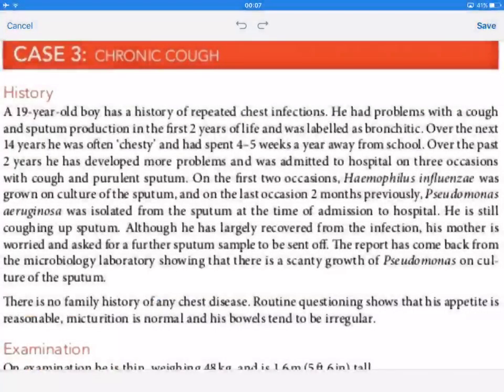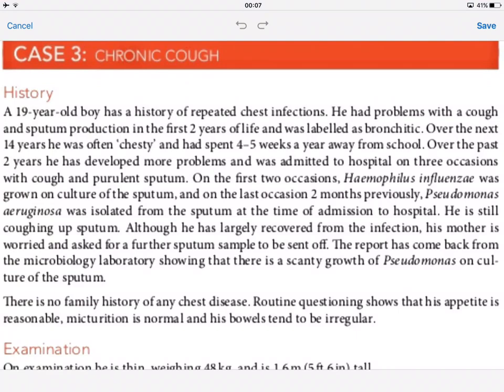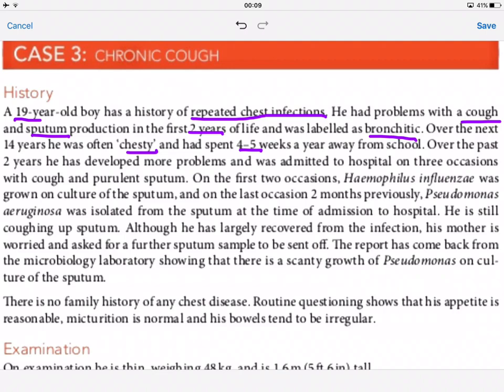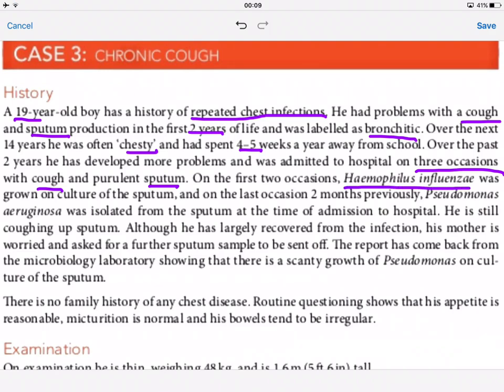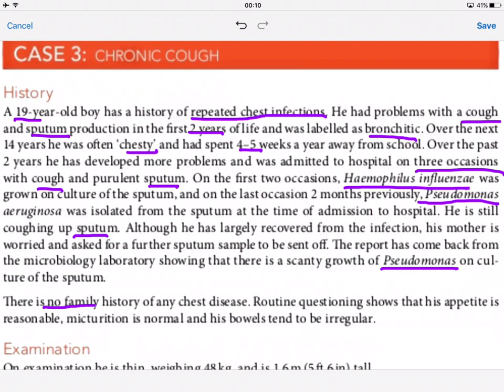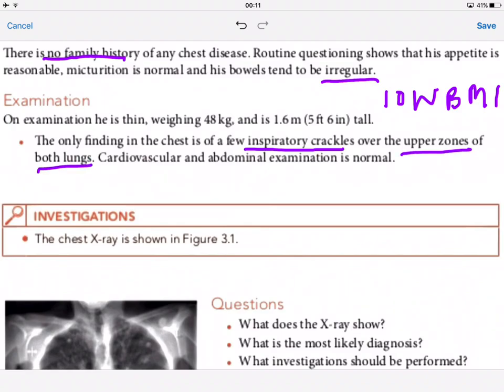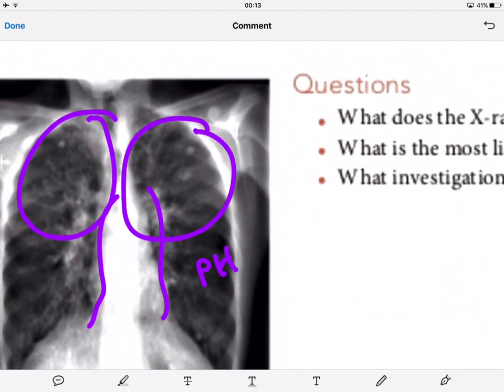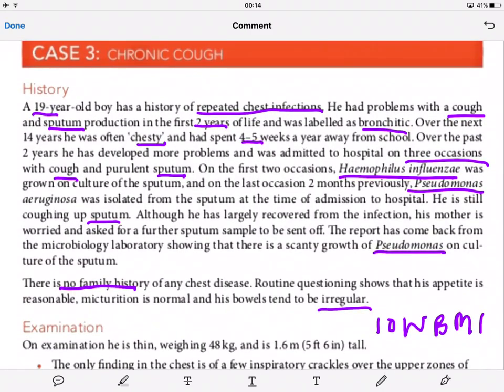Respiratory Case | Chronic Cough | Cystic Fibrosis | Medical Data Interpretation | Medical School 💉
Respiratory Case | Chronic Cough | Cystic Fibrosis | Medical Data Interpretation | Medical School | Medicine | Case studies